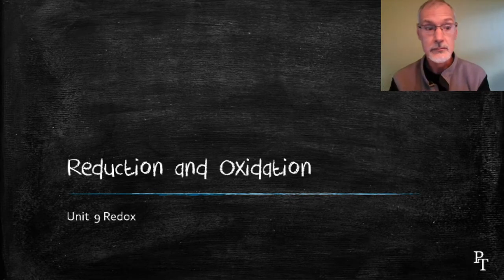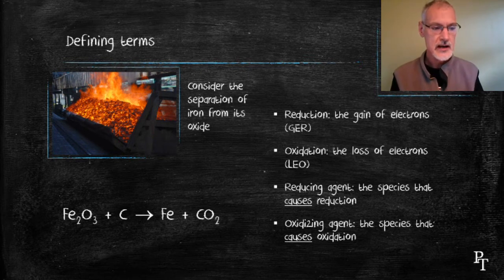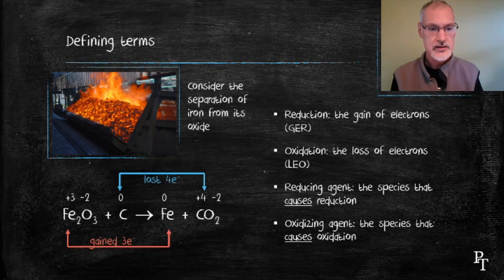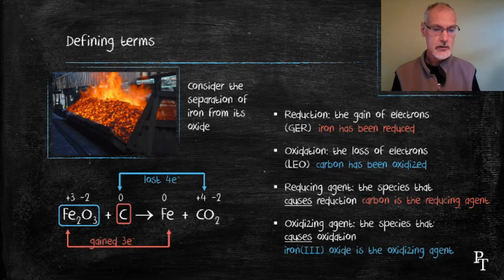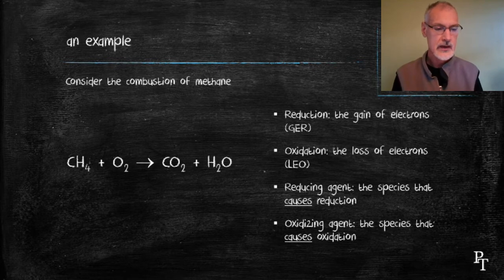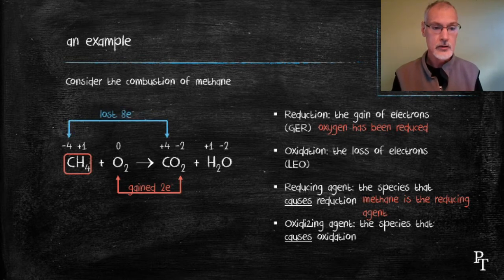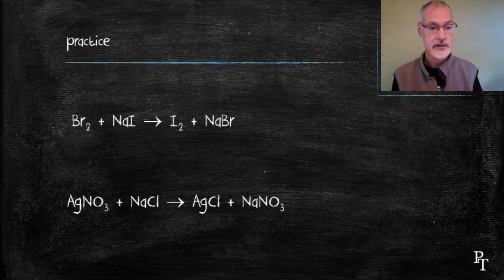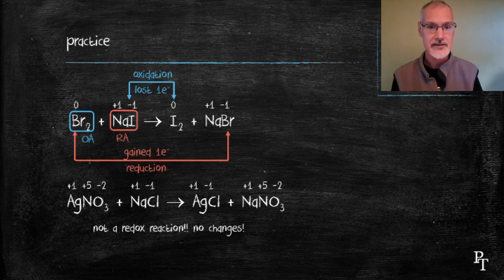R3.2.1 Oxidation and Reduction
a video to introduce the terms oxidation, reduction and their related agents